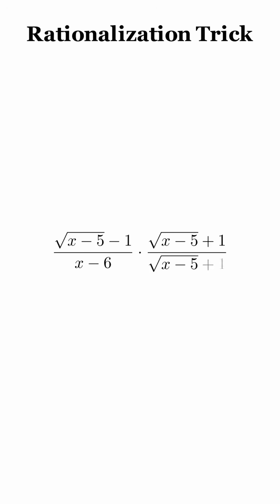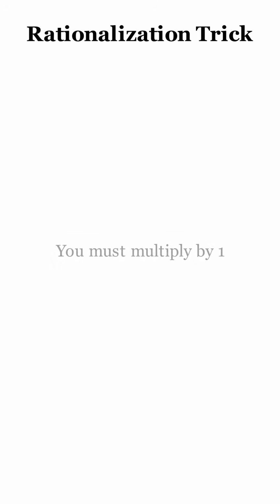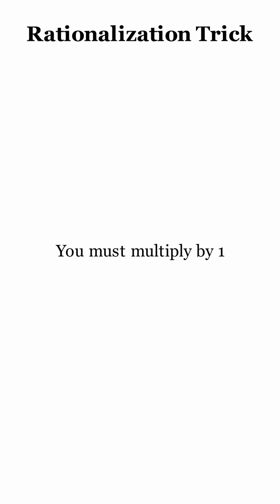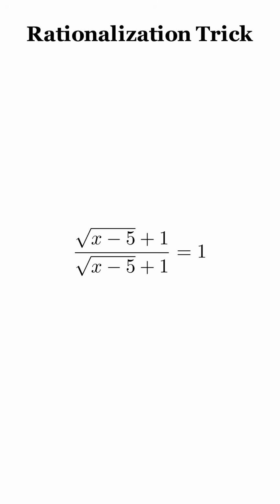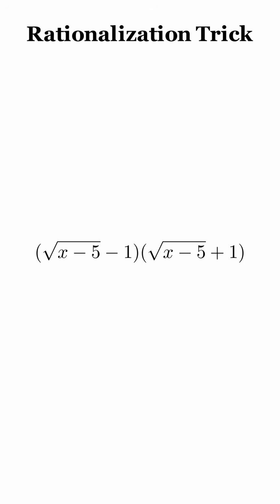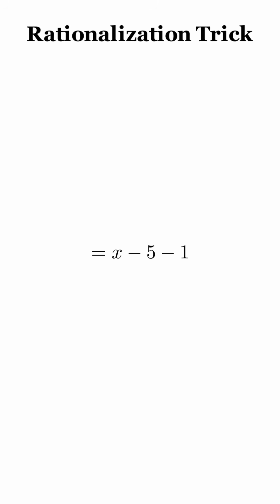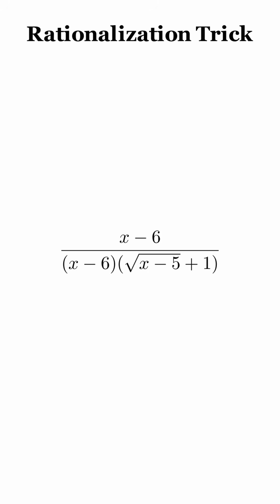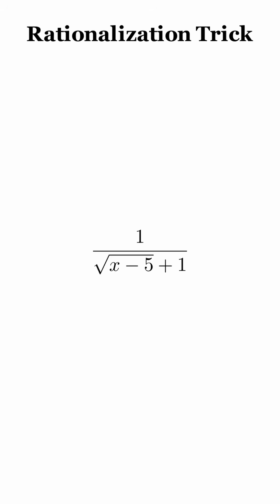This Limit Trick Saves You Every Time (Rationalization)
Most students get stuck on limits like this but there’s a simple trick.

If you see a square root, rationalize.

Multiply by the conjugate, simplify, cancel, and suddenly the limit becomes easy.

This works on so many test questions, so make sure you remember it.